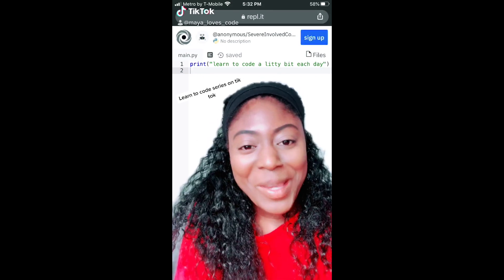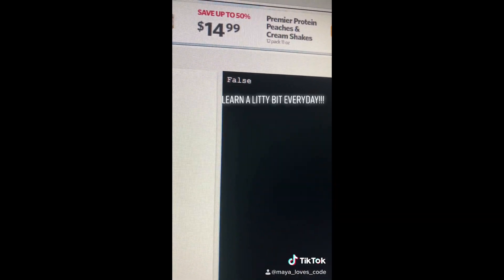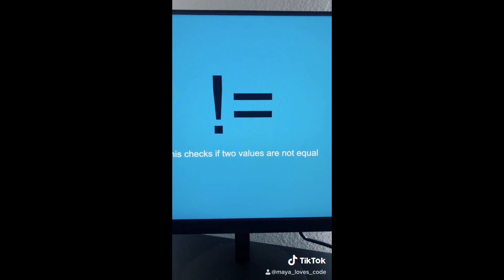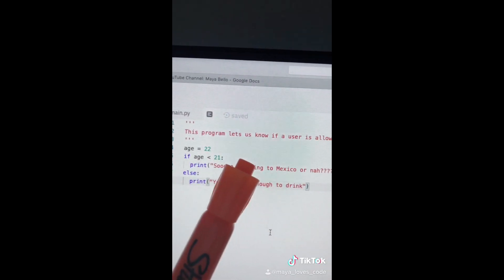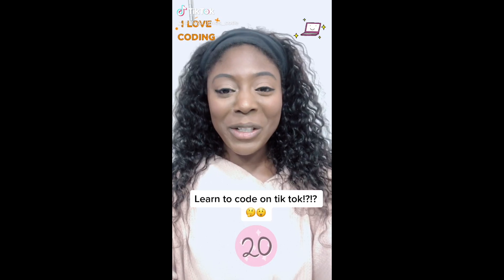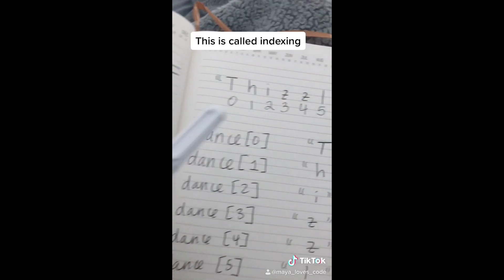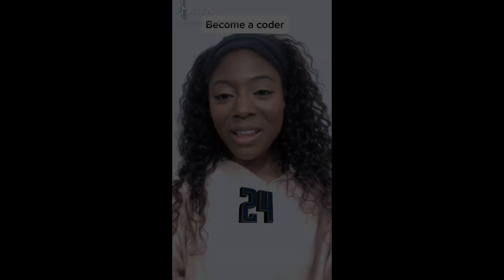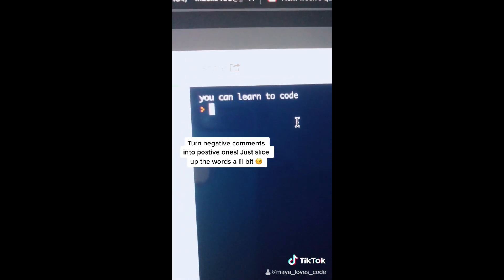LEARN PYTHON tik tok compilation | python coding tutorial for beginners (week 2)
Since the tik tok app is becoming very popular, decided to start posting coding tutorials. In particular, learn to code in Python videos! It has been super fun so far, and people are also saying that they are learning a lot! Hope you enjoy these python for beginners videos!

I want to learn coding, but I don't know where to start? Try Google's Hour of Code:

How to learn python programming language for beginners? Below are several resources and videos on how to learn python, resources to learn python, and resources to help you to learn code in general! Python is a great language to learn for beginners and a great language to learn coding so if you don't know where to start check Python out! The resources I chose will help you to learn Python easily and hopefully fast, however remember to be kind to yourself and know that learning to code is a process!
Enjoy the following resources to learn Python in 2020.

Other free resources to learn python (learn python for free):
Python Code Along (PYTHON CODE ALONG | python tutorial for absolute beginners (learn to code in python)
learn python

About Me:
What languages do I code in at work?
JavaScript and Java

What is my favorite programming language?
Python

software engineering
python for beginners
python tutorial
learn python
python coding
python coding tutorial
python coding tutorial for beginners
coding in python
learn coding
coding tutorial
coding tutorial for beginners
learn python tutorial
learn python beginner

I got a Bachelors of Science in Computer Science, however this channel is for all people! Whether you are in school, self-taught, going to a coding bootcamp I think it's wonderful! From 'day in the life of a software engineer' to 'coding tutorials/how-to's' follow my life as I navigate the tech industry, and hopefully along the way, inspire others to learn to code! If you ever had questions about what is software engineering, or how to become an engineer, then you are in the right place! Anyone can learn to code and we can have fun and encourage each other while we do it :)

Videos on my software engineer job, my favorite software engineering courses, and how to become a software engineer coming soon!
✿♥✿░H░A░P░P░Y░░░C░O░D░I░N░G░✿♥✿ - Maya Bello